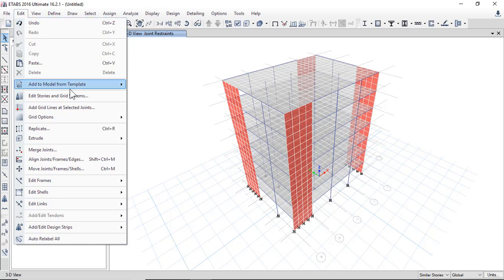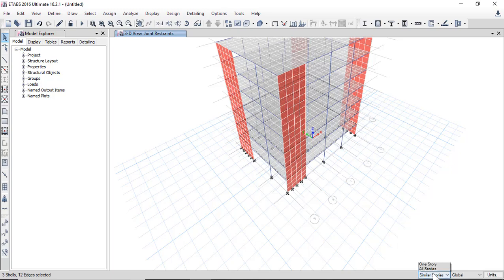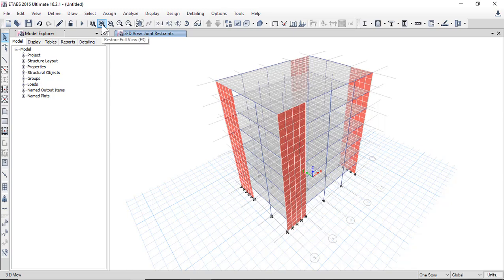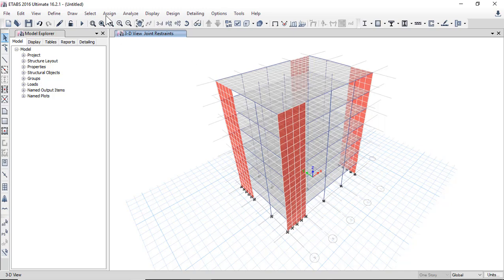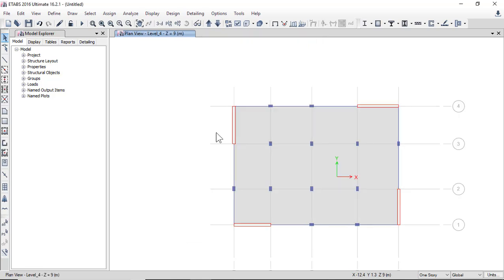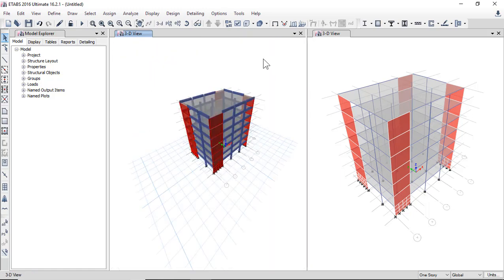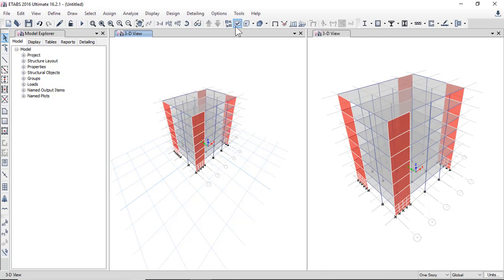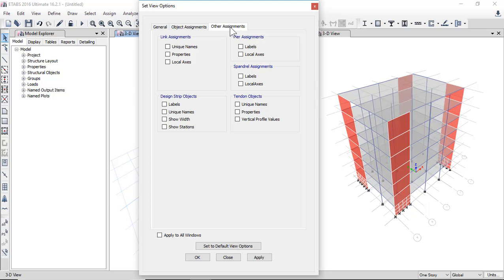23- View and selection (ETABS)